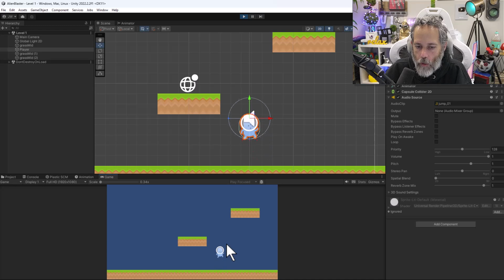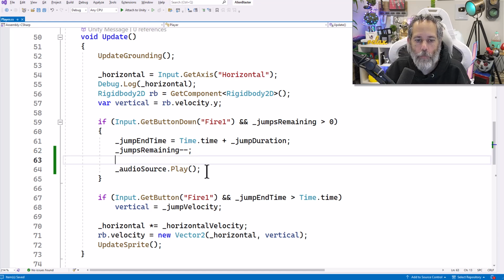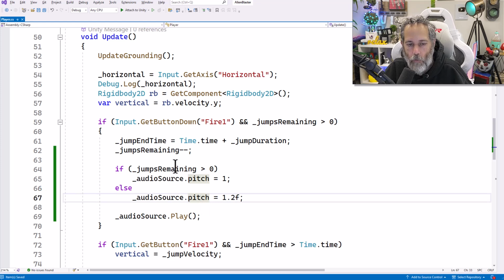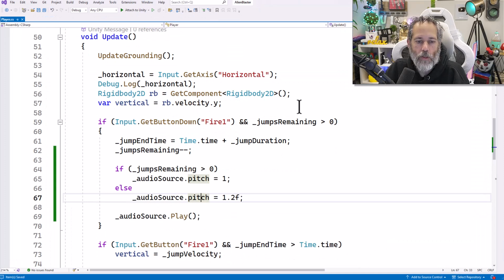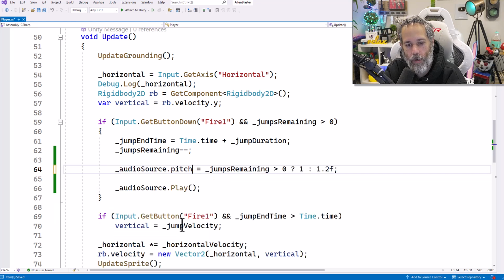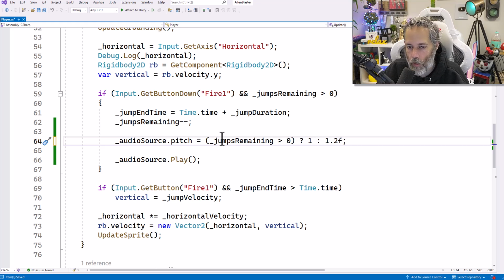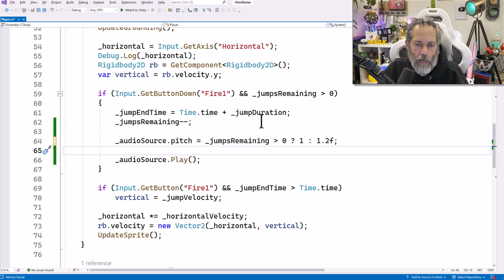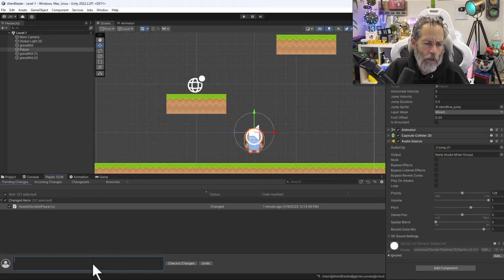6F - Pitch changing with Conditional Assignment Fixed Audio